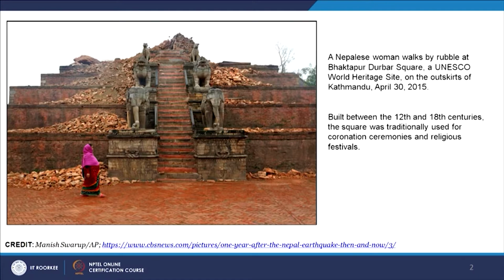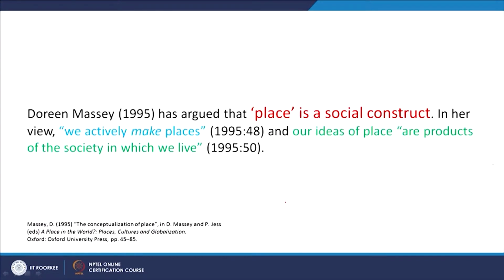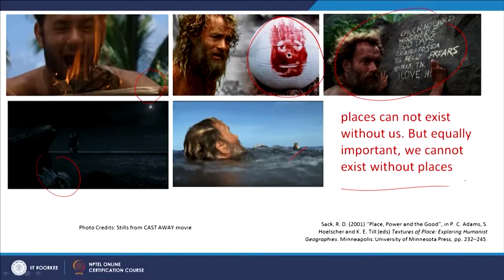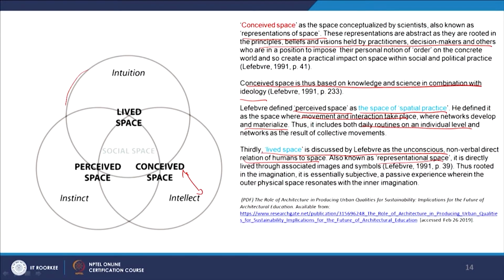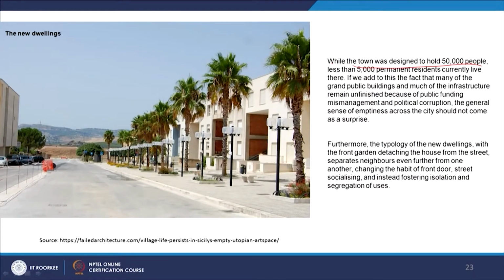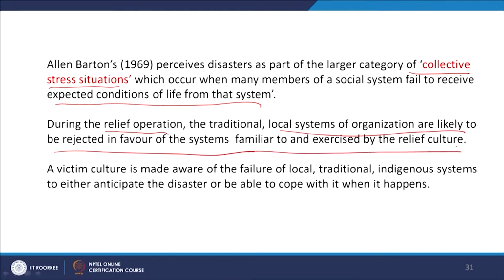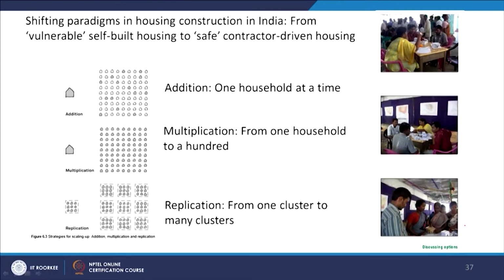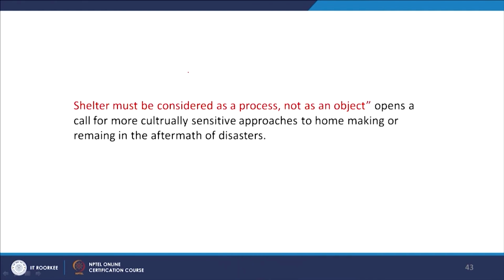Architecture at Risk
Course Name : Disaster Recovery And Build Back Better
Subject :Architecture